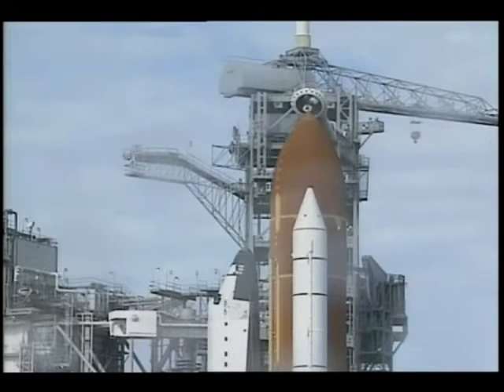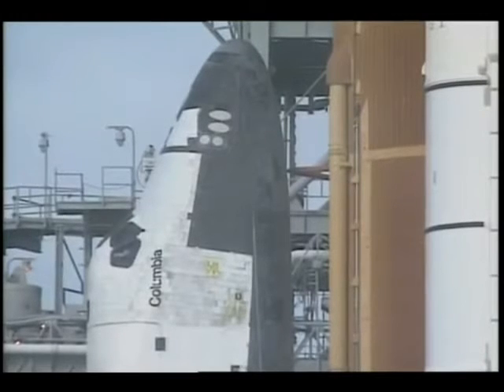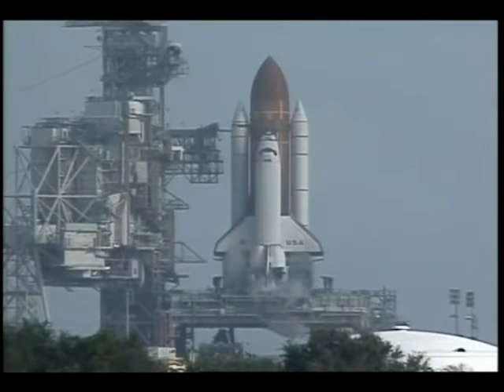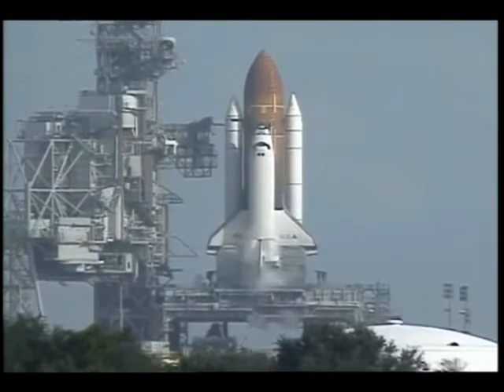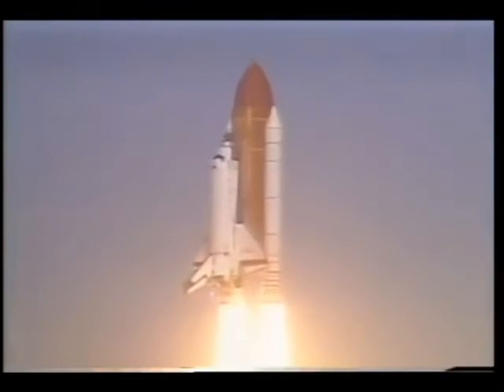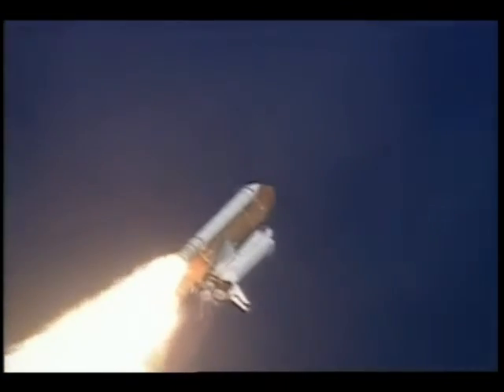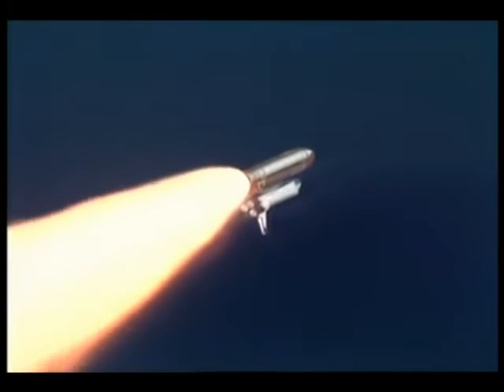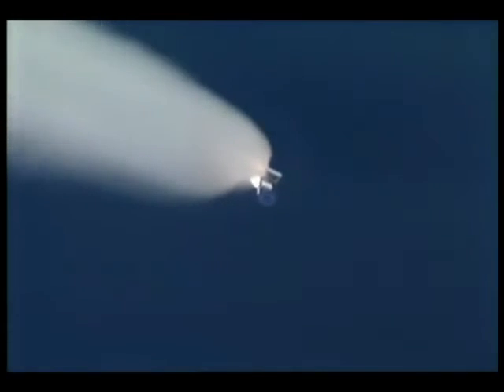STS-73 Launch NASA Footage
From October 20th, 1995 NASA Footage of the 72nd Space Shuttle Launched at 9:53 A.M E.T

STS-73 Crew:

Commander :Kenneth D. Bowersox

Pilot:Kent V. Rominger

Mission Specialist 1:Catherine G. Coleman

Mission Specialist 2:Michael López-Alegría

Mission Specialist 3:Kathryn C. Thornton

Payload Specialist 1:Fred W. Leslie

Payload Specialist 2:Albert Sacco Jr.